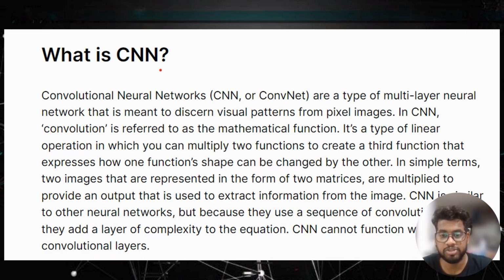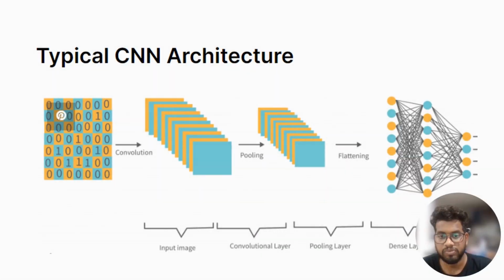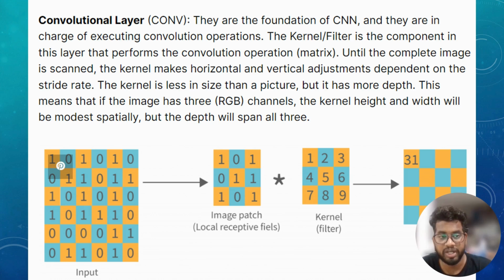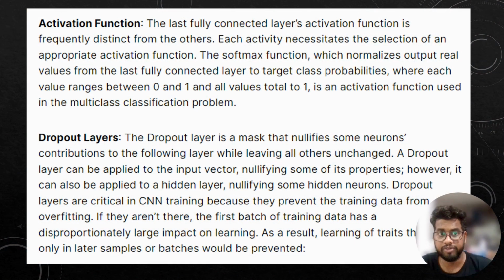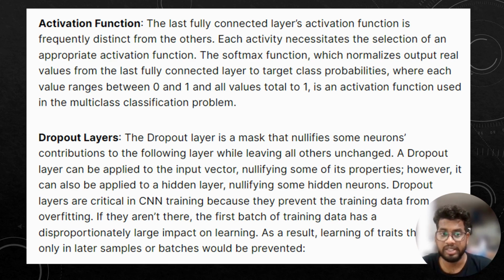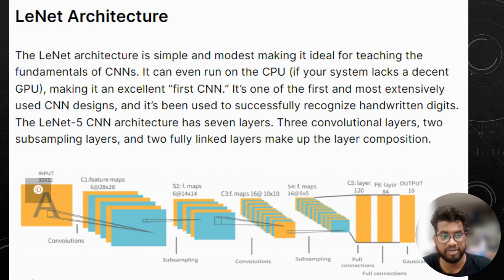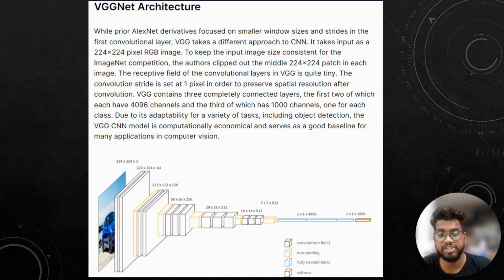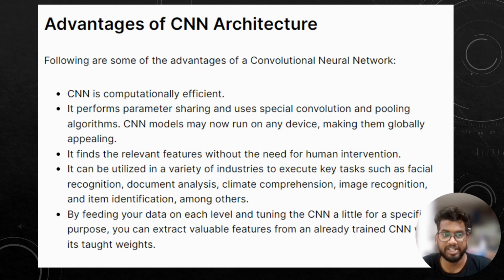CNN Architecture | Neural network & Deep Learning | 18AI81 | SVCE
🎥 Welcome to my comprehensive guide on Convolutional Neural Network (CNN) architecture! In this video, I dive deep into the fundamentals and intricacies of CNNs, covering everything from their basic structure to advanced architectures like LeNet, AlexNet, and VGGNet.

🔍 Learn what exactly CNNs are and how they work, explore the typical architecture comprising convolution, pooling, fully connected layers, and the role of activation functions and dropout layers in enhancing model performance.

🏗️ Discover the pioneering LeNet, the influential AlexNet, and the powerful VGGNet architectures, each contributing uniquely to the evolution of CNNs.

💡 I also delve into the myriad advantages of CNNs, highlighting their effectiveness in tasks like image classification, object detection, and more.

🚀 Whether you're a beginner or a seasoned practitioner in the realm of neural networks, this video promises to enrich your understanding of CNN architecture!